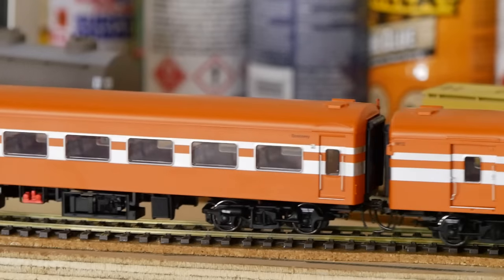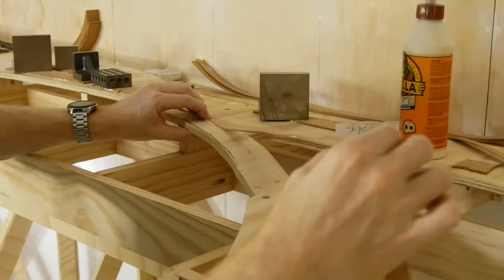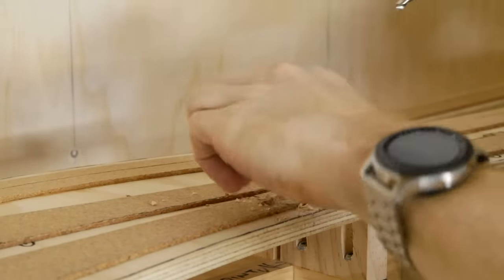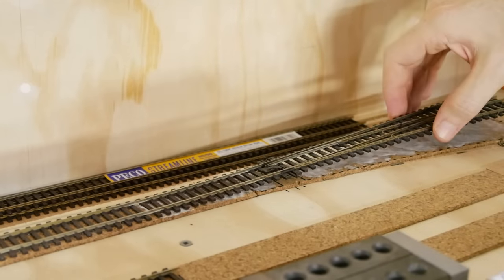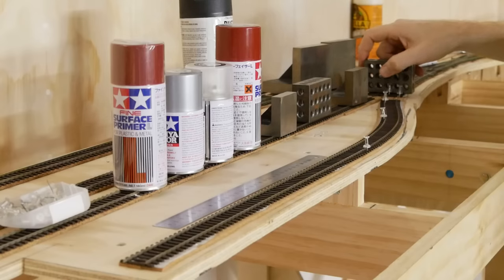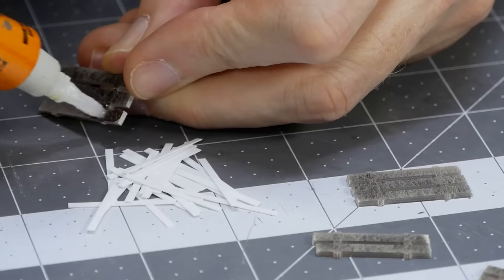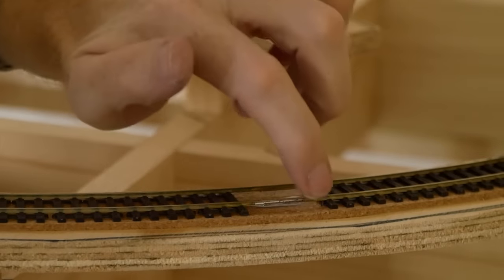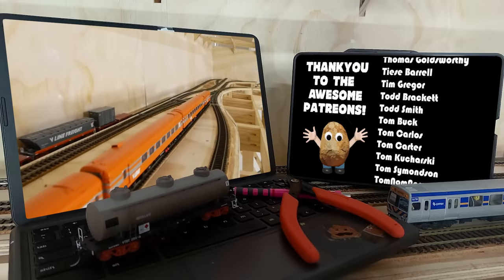How to Master Track Laying on Modular Model Layouts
In this comprehensive tutorial, I'll take you through the exciting process of track laying on a modular model railroad. Whether you're a seasoned enthusiast or a beginner looking to enhance your layout, this step-by-step guide is packed with valuable tips and techniques to create seamless connections and smooth operations on your modular model railway.

I'll cover essential tools and materials you'll need for a successful layout, as well as clever tricks to troubleshoot common challenges with a strong focus on securing and aligning tracks for trouble free operations.

If you find this video helpful, don't forget to give it a thumbs up, share it with your fellow model railroad enthusiasts, and hit the subscribe button to stay updated with my upcoming tutorials.